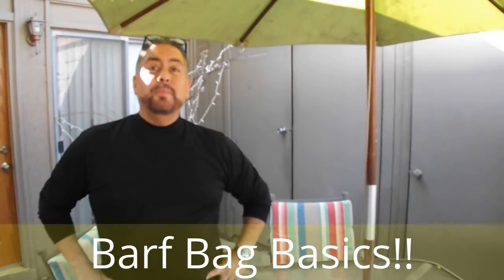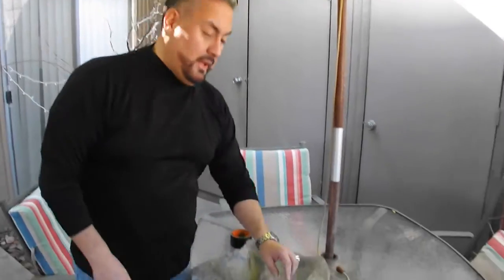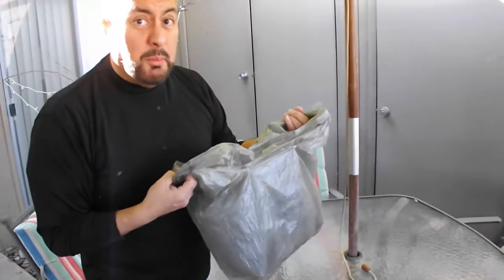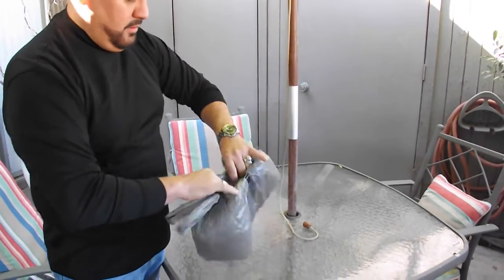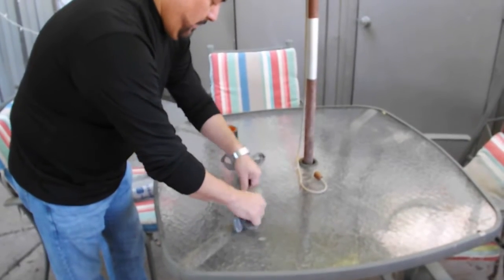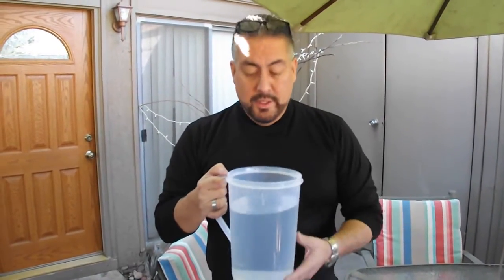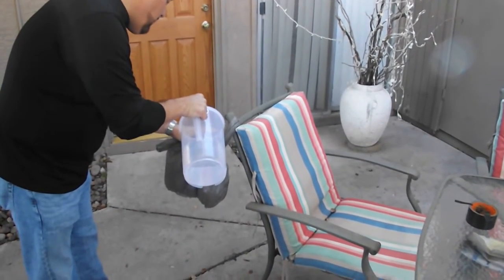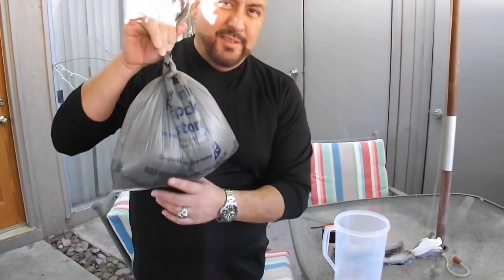Making your own Barf Bag :)